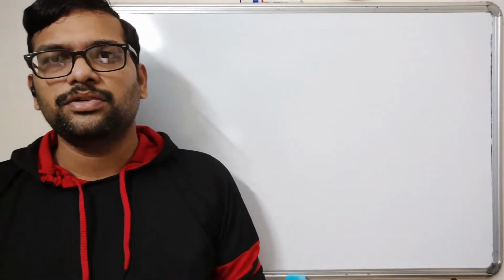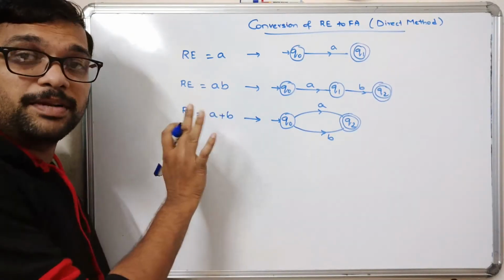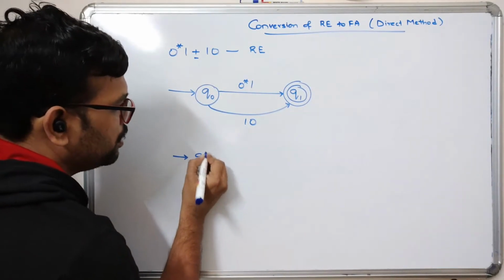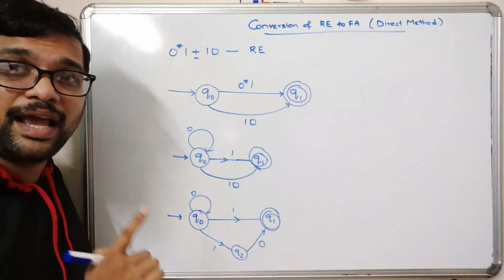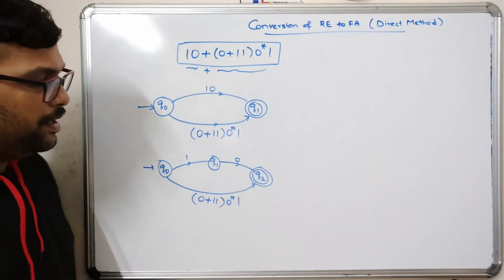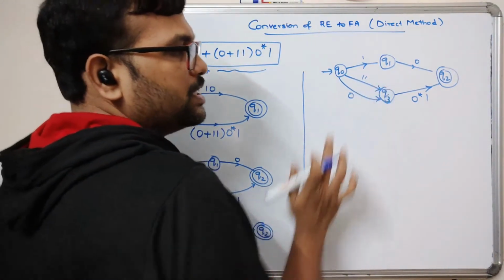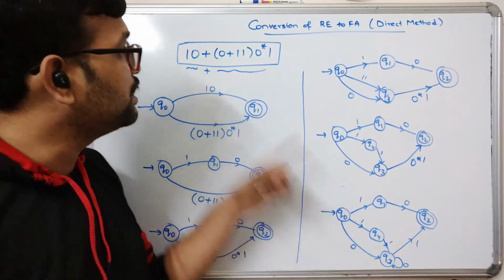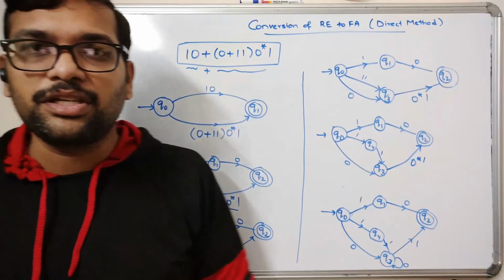24-CONVERSION OF REGULAR EXPRESSION TO FINITE AUTOMATA USING DIRECT METHOD IN AUTOMATA THEORY || TOC